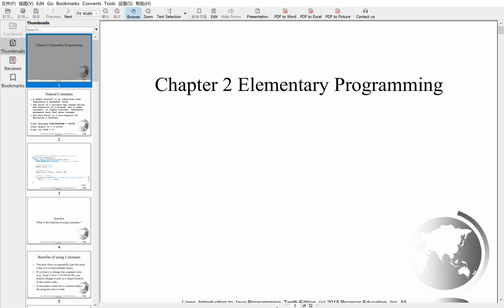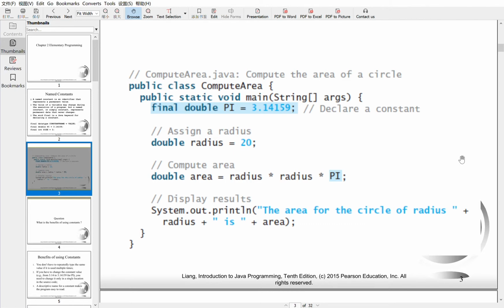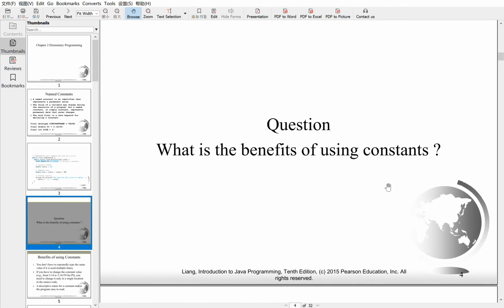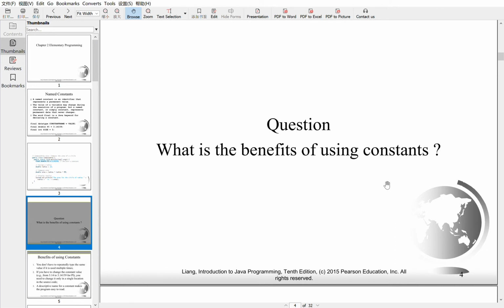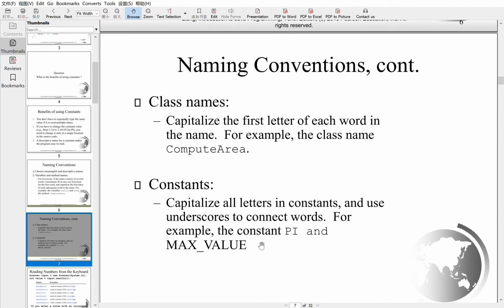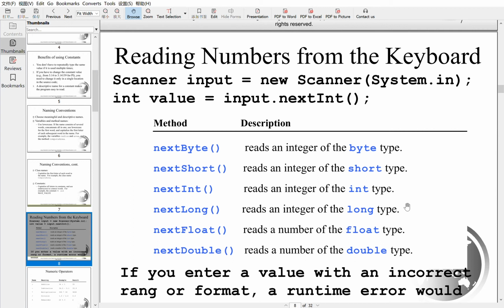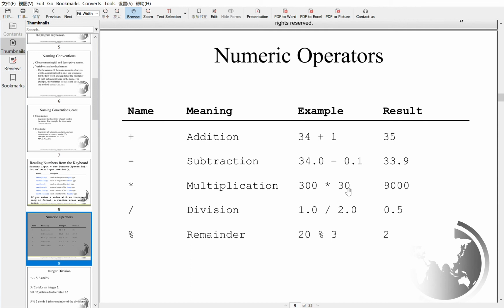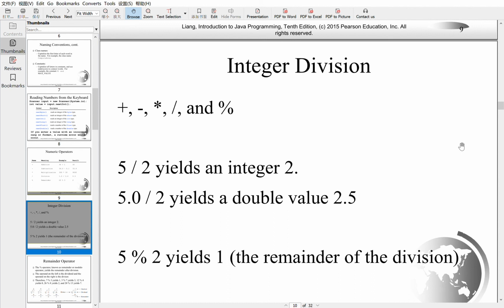Java Operations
Java Operators